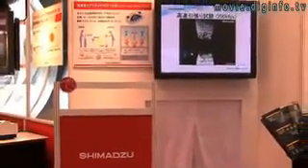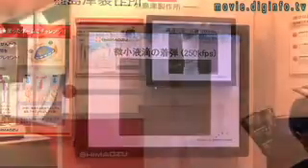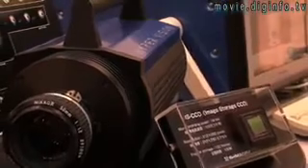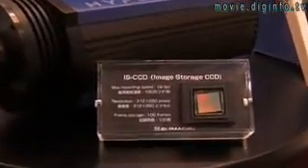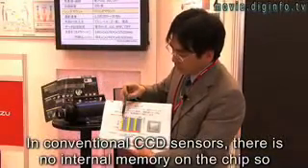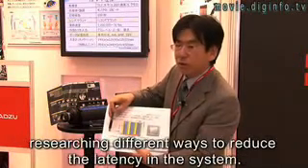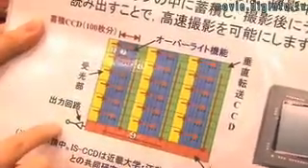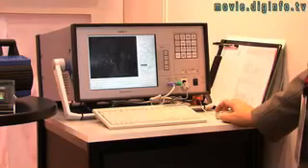Hyper Vision : DigInfo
DigInfo - Shimadzu Corporation have developed an ultra-high speed video camera, the HPV-1 Hyper Vision. To be used in scientific and industrial fields, it uses a new type of image sensor, the IS-CCD, which was developed in collaboration with Kinki University. In this CCD, each pixel is attached to memory which can store 100 frames of light data directly from the sensor. This removes the bottleneck created when having to transfer the data from the CCD to the circuit, allowing the camera to record fluid motion at up to one million frames per second.